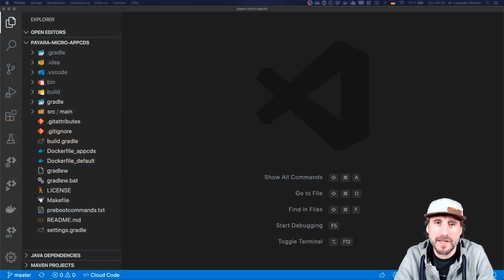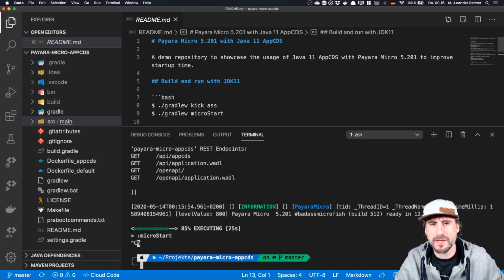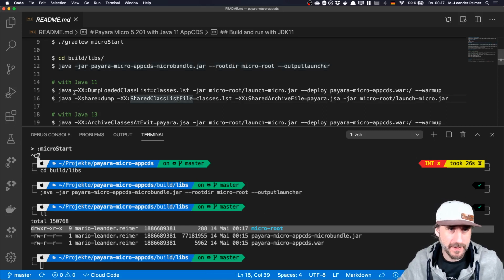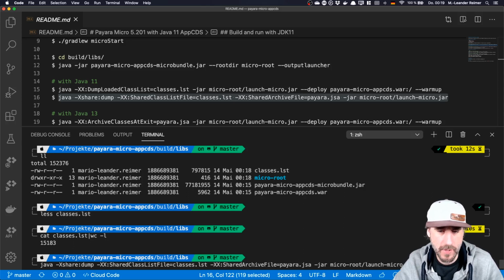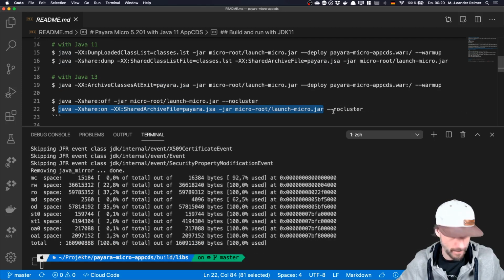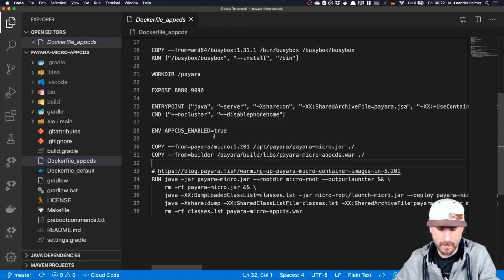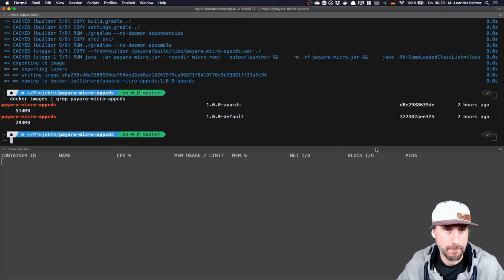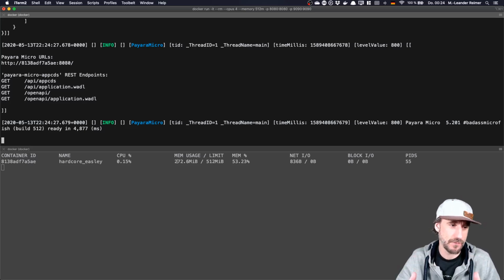Using AppCDS to boost your Jakarta EE application startup time | TechTalkThursday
Application Class-Data Sharing (AppCDS) has been introduced into the JVM by JEP-310. It can help to significantly reduce the startup time and the memory footprint of any Java and especially Jakarata EE application by placing all classes (JDK, runtime, application) into a shared archive. This video demonstrates the required steps to enable AppCDS when running Payara Micro locally and within a container.